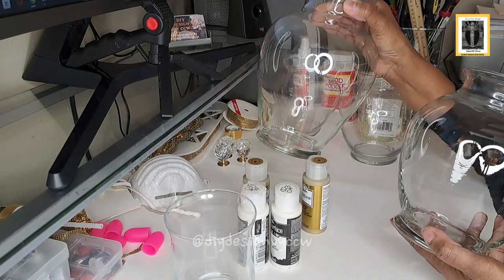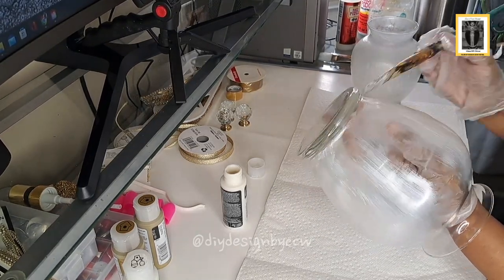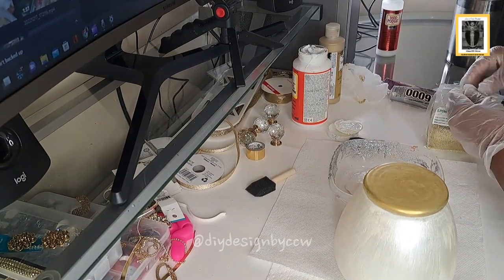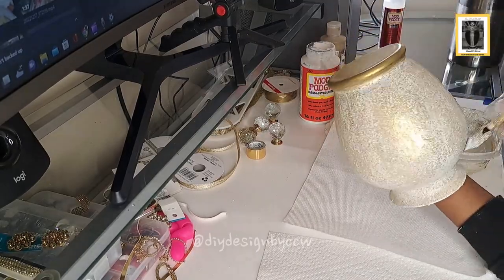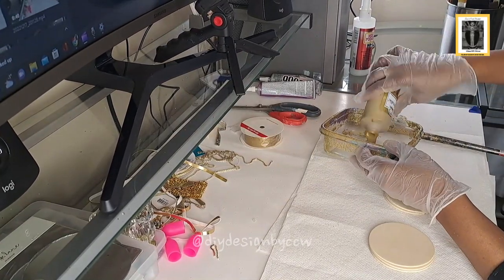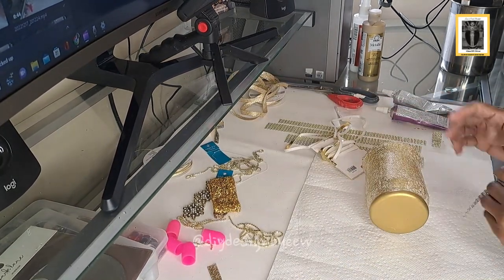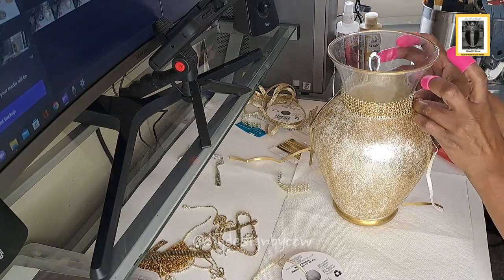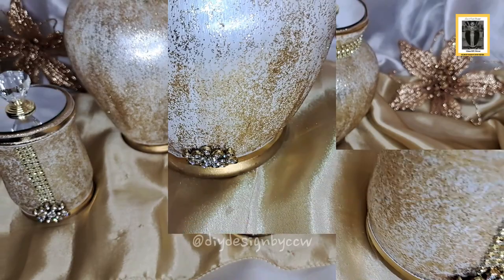DIY Glam Pearl White & Gold Vanity Décor | 2023 Home Decorating Ideas | Home Décor Luxe Club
In this video I am sharing a step by step diyglam homedecor diycrafts tutorial. I will show you how to use paints, Mod Podge, glitter, fabric trims, Dollar Tree items and basic craft materials to create stunning and elegant glamdiydécor for your modern glam home as I participate in the holidaydecorluxeclub collab!!

Time Stamps:
00:00 Start
00:11 Project overview
01:02 Glass Painting Process
05:52 Mod Podge and Glitter Overlay
09:37 Sealer Application & Trim
11:06 Lids
13:18 Embellishments
18:18 The Finished Look

Home Décor Luxe Club Members:
Glam Elegant Living

Items Used:
4 Thrifted Vases and 1 Dollar Tree Container
Folk Art Paint in Pure Gold No 871 and Folk Art Multi-Surface Paint No 2960 in Pearl White
Faux Gold Leather Trim (Jo-Anne Fabrics)
Brooches  (Jo-Anne Fabrics)
Ribbon (Jo-Anne Fabrics)
(9) 3" Wooden Disks
(3) 3" Mirrors
(2) 4" Cake Boards
(1) 4" Mirror
4 Crystal Knobs
Gold Bling Wrap
Gold Duck Tape
Mod Podge Gloss
Mod Podge Ultra Spray
Spin It Glitter in Silver
Paint Brushes: Royal & Langnickel & Snap by Princeton